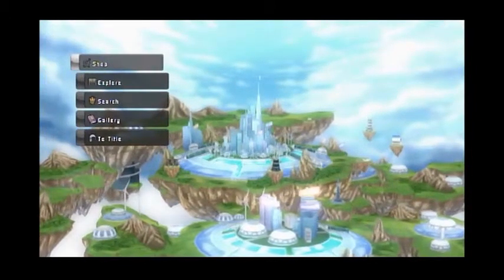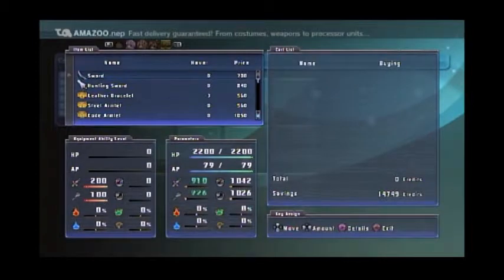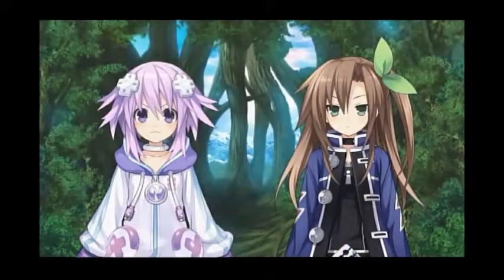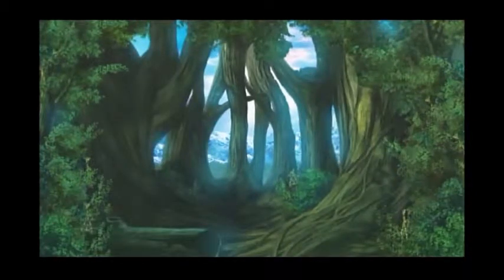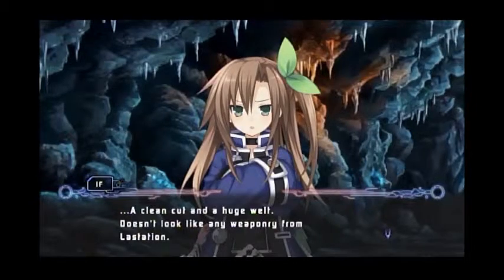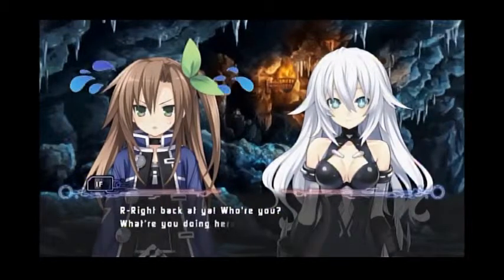Let's Play Hyperdimension Neptunia (Part 13)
Welcome back to this Let's Play of Hyperdimension Neptunia! A truly vile and disgusting excuse for an RPG which nobody in their right mind should ever play, brought to you by a huge number of people who should really know better! In this episode, we skip past a whole lot of vacuous filler.